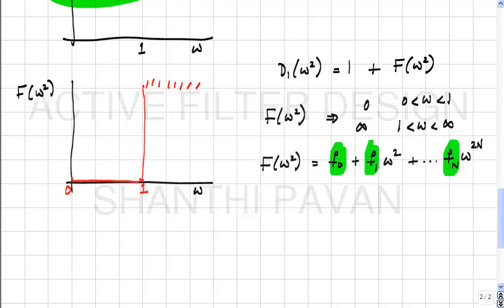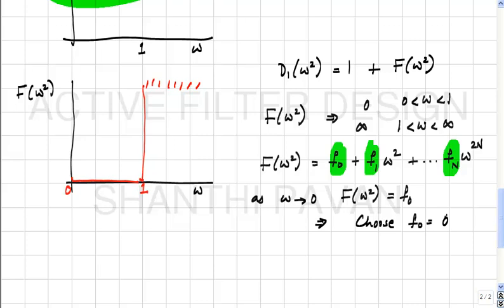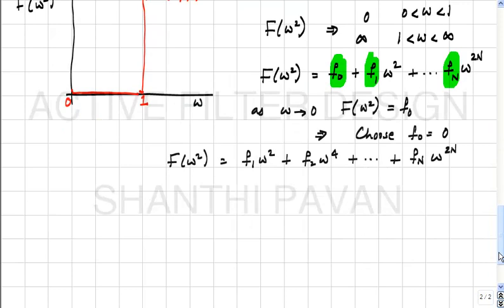AFD02 - The Butterworth approximation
video lectures from iit professors. not available in NPTEL.

video Lectures on  "Active Filter Design" by Dr.Shanthi Pavan , IIT Madras

    Lecture 2 - The Butterworth approximation

    Lecture 3 - The Chebyshev approximation

    Lecture 4 - The Chebyshev approximation (contd)

    Lecture 5 - The Chebyshev approximation (contd), the Inverse Chebyshev approximation

    Lecture 6 - The Inverse Chebyshev approximation (contd).

    Lecture 7 - Synthesis of doubly terminated all-pole LC ladders filters

    Lecture 8 - Synthesis of doubly terminated LC ladders (contd).

    Lecture 9 - Synthesis of doubly terminated LC ladders with finite zeros of transmission.

    Lecture 10 - Network sensitivity - low sensitivity of doubly terminated ladders

    Lecture 11 - Introduction to frequency transformations.

    Lecture 12 - Frequency (reactance) transformations (contd) - properties of the driving

impedance of lossless LC networks- Tellegen's theorem and positive real functions.

    Lecture 13 - Driving point impedance of LC networks (contd), Low Pass-to-Low Pass, Low

Pass-to-Band Pass, Low Pass-to-High Pass and Low Pass-to-Band Stop transformations

    Lecture 14 - The Richard's Transformation, RC-CR transformation

    Lecture 15 - Emulation of an inductor with a capacitor and controlled sources, the

gyrator, a second order transconductor capacitor filter.

    Lecture 16 - Cascade of biquads realization of high order low pass filters, equivalence

of the parallel RLC and series RLC circuits with their Gm-C counterparts.

    Lecture 17 - The idea of Dynamic Range in active filters - impedance scaling and its

effect on dynamic range

    Lecture 18 - Introduction to noise in electrical networks.

    Lecture 19 - Introduction to noise in electrical networks (contd), the idea of node

scaling.

    Lecture 20 - Dynamic range scaling in active filters.

    Lecture 21 - Biquad Ordering.

    Lecture 22 - Active Ladder Emulation / Leapfrog Filters, Effect of Transconductor

nonidelaities (parasitic capacitance/output resistance).

    Lecture 23 - Effect of Transconductor Nonidealities (contd) - parasitic poles.

    Lecture 24 - Viewing the Gm-C biquad as a Double Integrator Loop, Revisiting the Effect

of Finite Gain of the Transconductors.

    Lecture 25 - Single-ended Versus Differential Filters, Introducing the Differential-pair

Based Fully Differential Transconductor, the Need for Common-mode Feedback

    Lecture 26 - Common-mode Feedback (continued).

    Lecture 27 - Common-mode Feedback (continued), examples of Common-mode Detectors.

    Lecture 28 - Stability of the Common-mode Feedback Loop

    Lecture 29 - Common-mode Positive Feedback in Gyrators.

    Lecture 30 - Common-mode Positive Feedback in Gyrators (contd), Noise in the

Differential Pair.

    Lecture 31 - Noise in the Differential Pair (contd), Linearity of the Differential Pair,

Cascoding to Improve Output Impedance

    Lecture 32 - Noise in Cascodes, Layout Considerations and Multi-finger Transistors.

    Lecture 33 - Linearizing the Differential Pair, Resistive Degeneration.

    Lecture 34 - Noise in Degenerated Transconductors, The Folded Cascode and Noise Analysis

    Lecture 35 - Stabilizing filter bandwidth over process and temperature - the resistor

servo loop, master-slave loops.

    Lecture 36 - Turning the filter into a VCO to estimate center frequency, example of a

practical precision fixed-gm bias circuit.

    Lecture 37 - Introduction to accurate measurement and characterization techniques for

active filters.

    Lecture 38 - Introduction to Active-RC filters.

    Lecture 39 - Active-RC filters (contd), the use of an OTA instead of an opamp, swing and

noise considerations, single stage OTAs

    Lecture 40 - Multistage OTAs for use in CMOS Active-RC filters.

    Lecture 41 - The Miller compensated opamp in active-RC filters, noise considerations,

noise in active-RC filters .

    Lecture 42 - Distortion and Intermodulation in filters, miscellaneous discussion on fixed gm-bias circuits